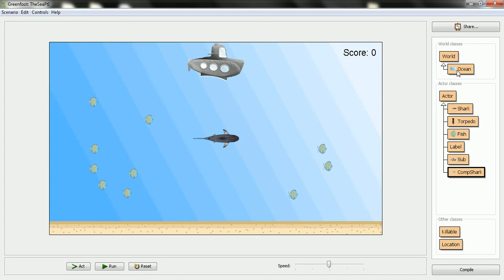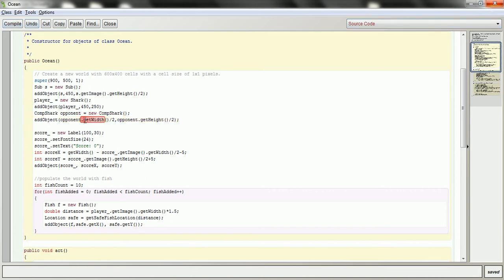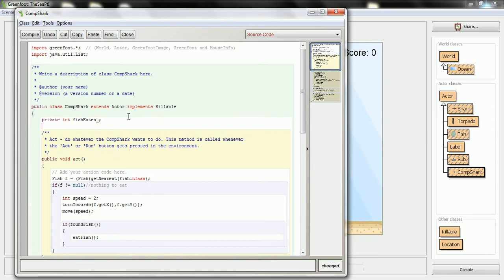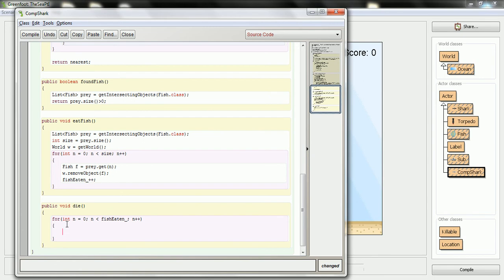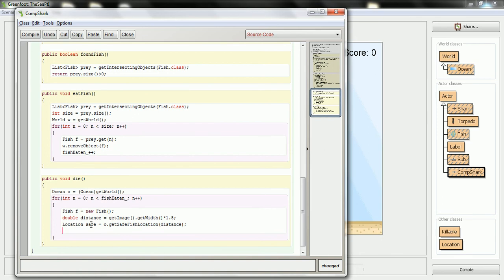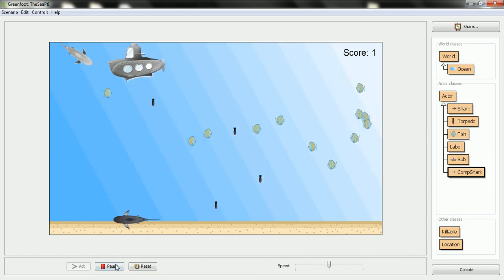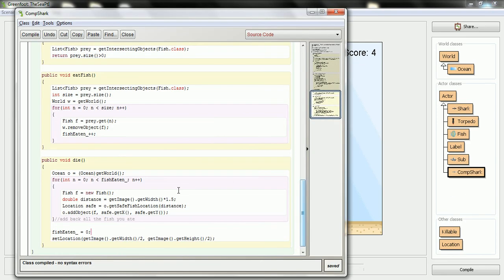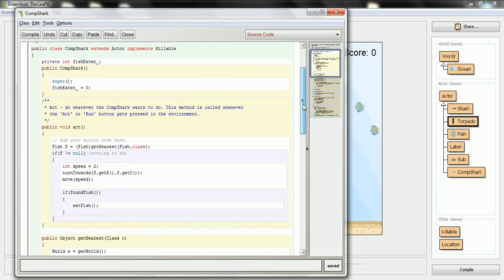Mr Joyce - Computer Science - Greenfoot - Building an Agent part II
In this two part video, I will walk you through how to create an "intelligent" agent to compete with you in your game.